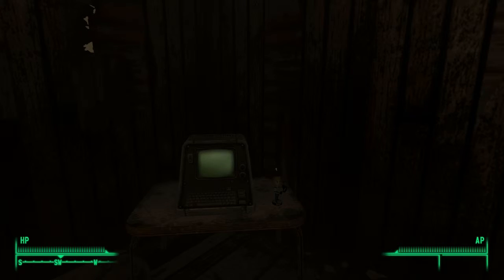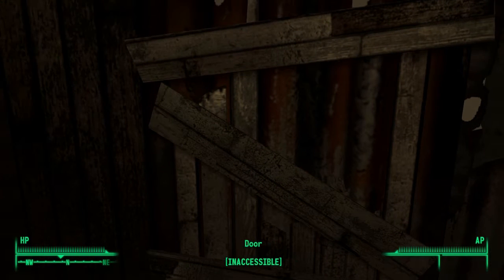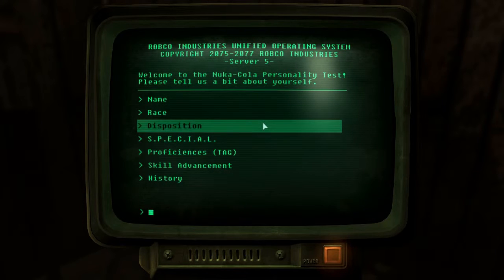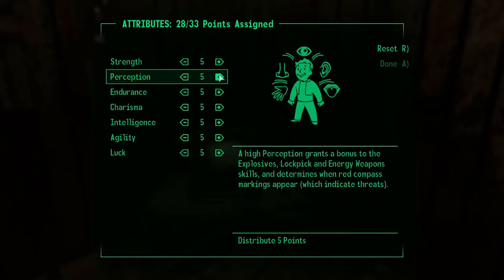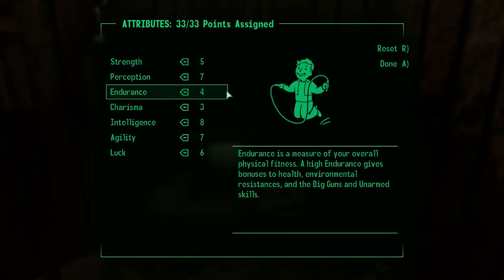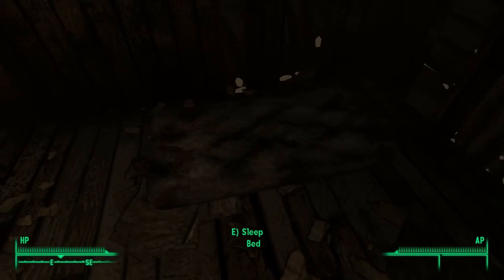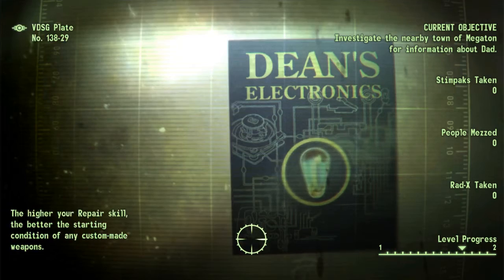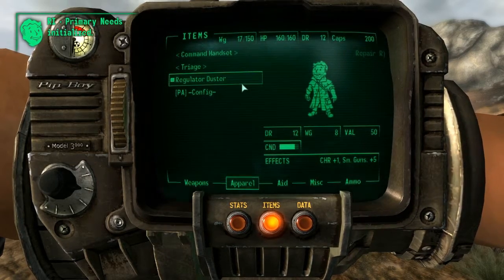Fallout 3 Prelude Down the rabbit hole